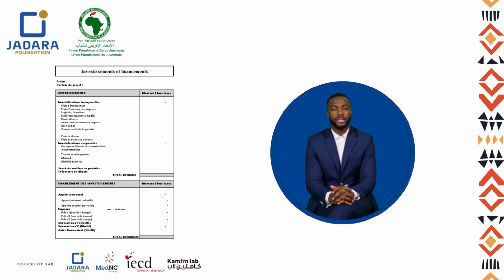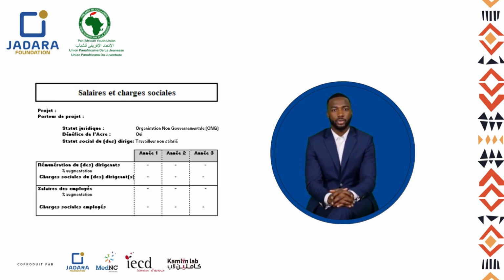Financial Management of Your Project - Eng